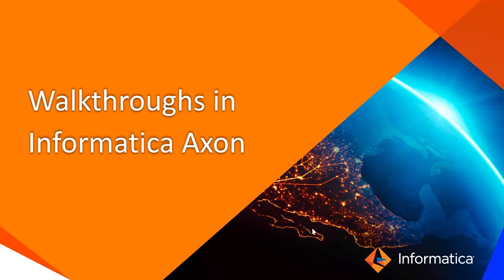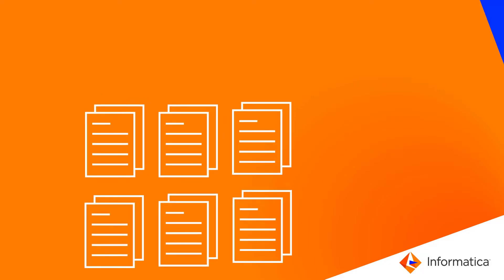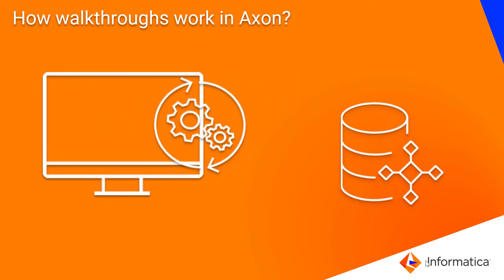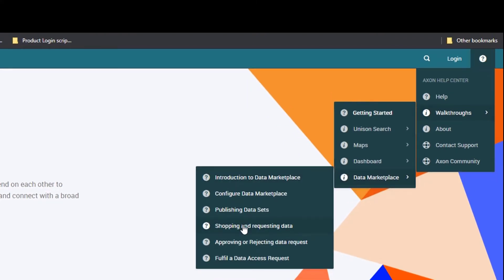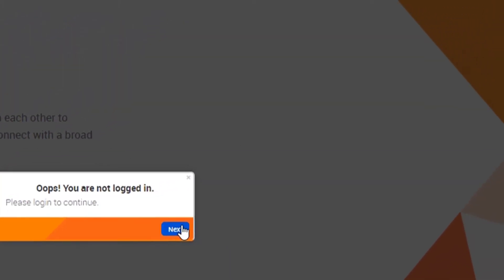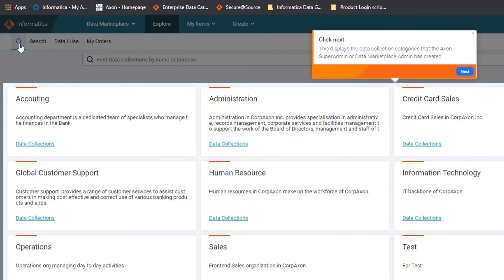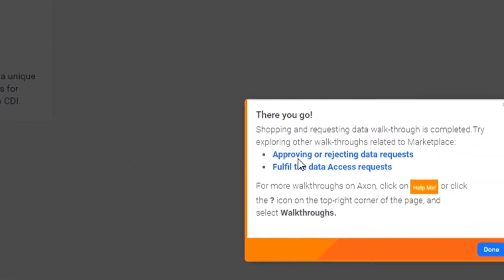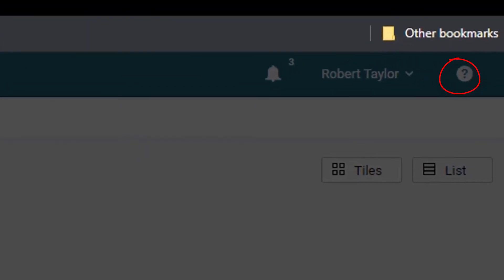Overview: Axon Walkthrough Tutorials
This video gives an overview of walkthrough tutorials in Informatica Axon.